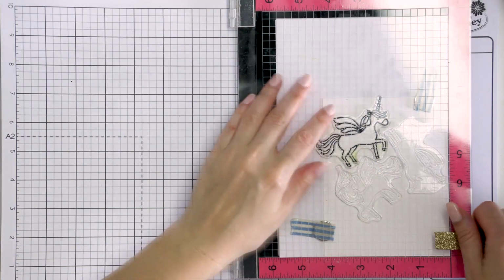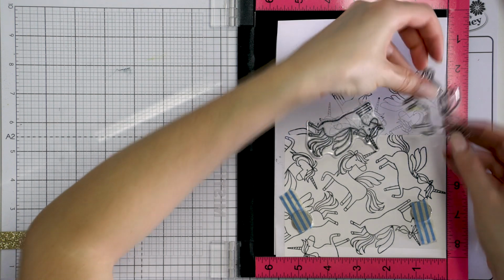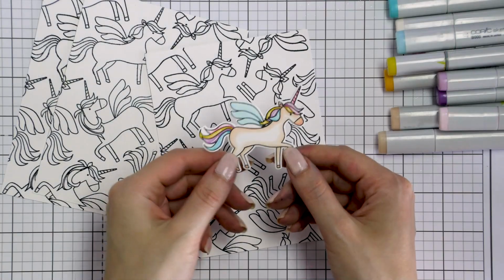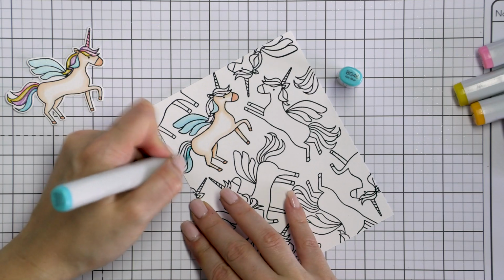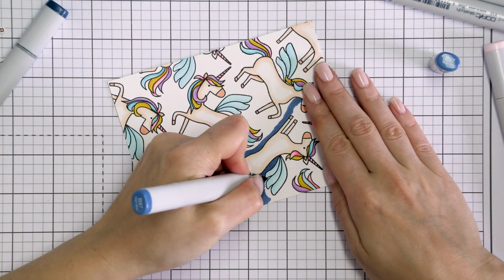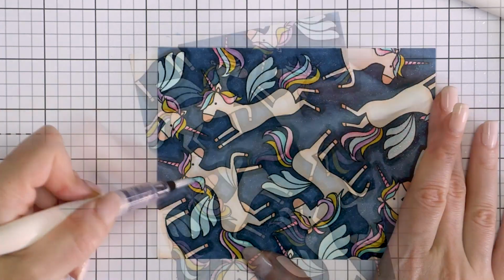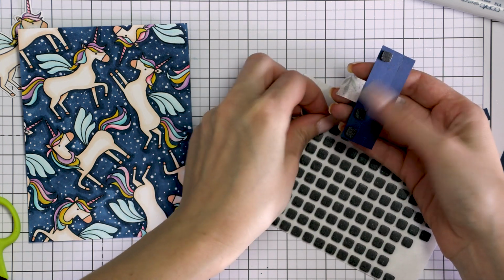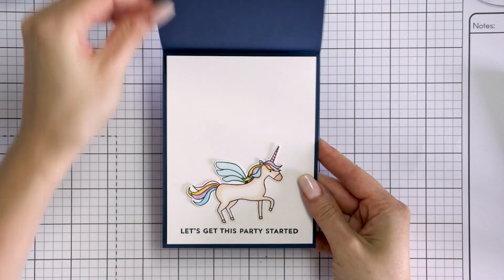Creating a Stamped Background with Yana Smakula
Today we're welcoming designer Yana Smakula to the MFT YouTube channel!

Follow along to see how she creates a stamped unicorn background, complete with stars and constellations, featuring the Fairy-Tale Friends stamp set.